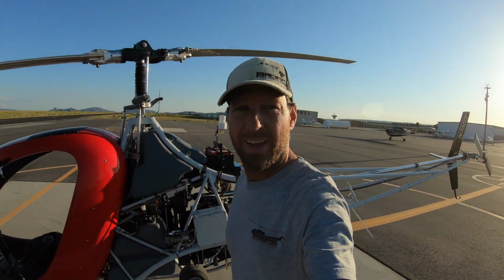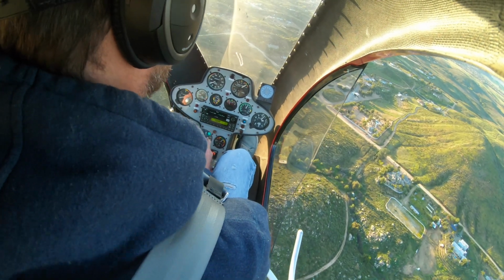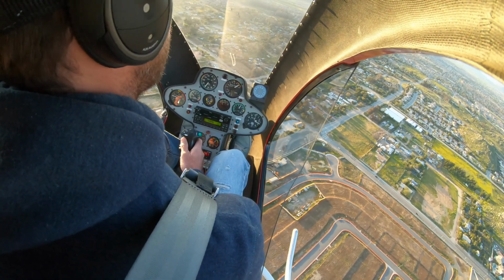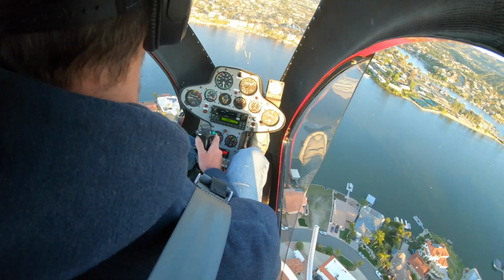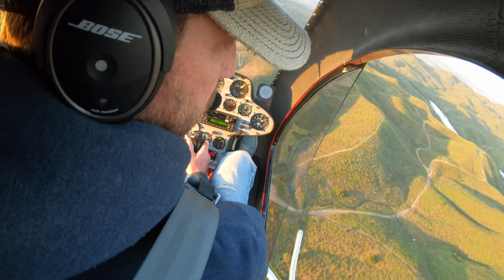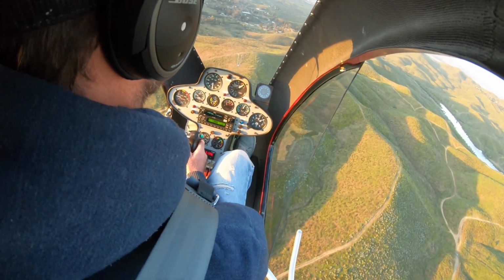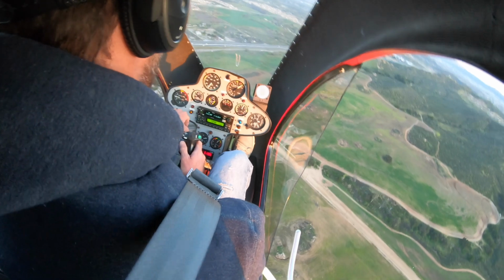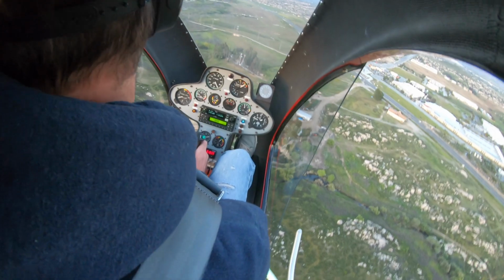Experimental Turbine Helicopter Sunset Flight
Come along for a sunset ride in my turbine experimental helicopter.  It is not the Mosquito XET, but an Eagle R&D Helicycle.